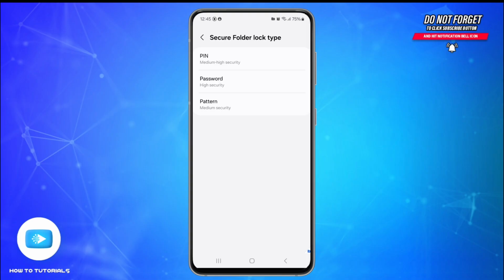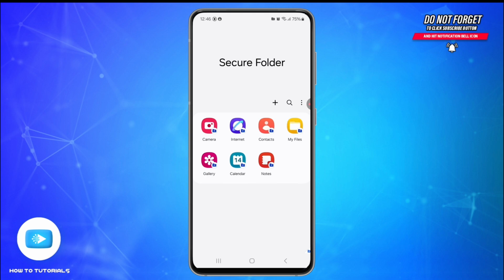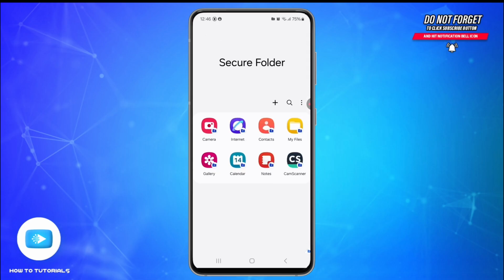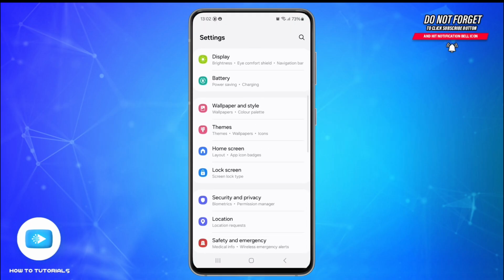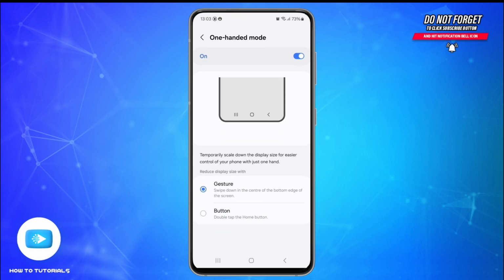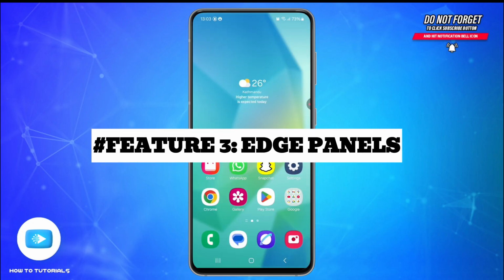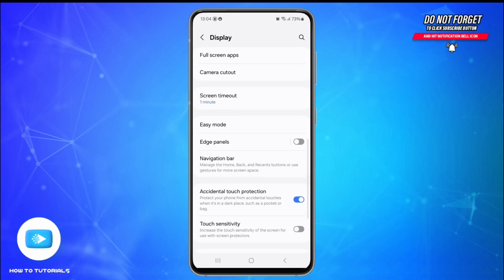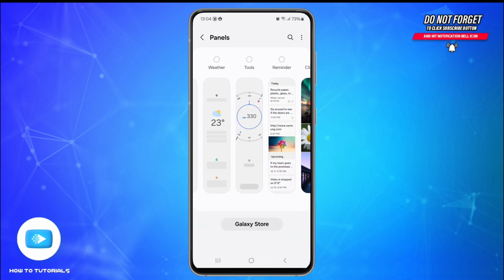5 HIDDEN FEATURES On Samsung Galaxy A16 5G | Secret Settings To Enhance Your Samsung Phone 2025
"Five Hidden Features On Samsung Galaxy A16 5G | Secret Settings To Enhance Your Samsung Phone 2025" - A Video Guide by How To Tutorials.

Want to enhance your new Samsung Galaxy A16 5G? Enable these five features to make your phone more smooth and powerful. Explore the features and experience a whole upgrade to your phone.